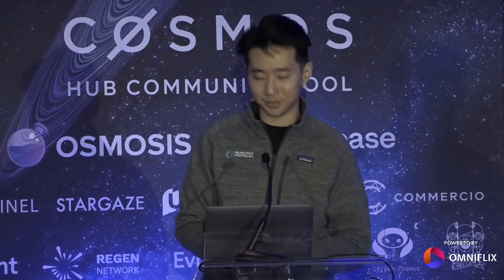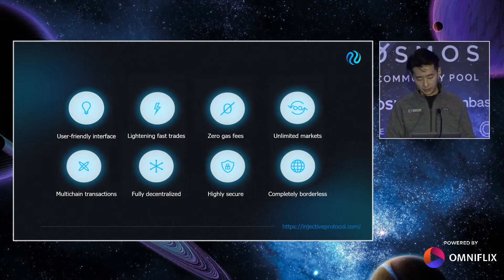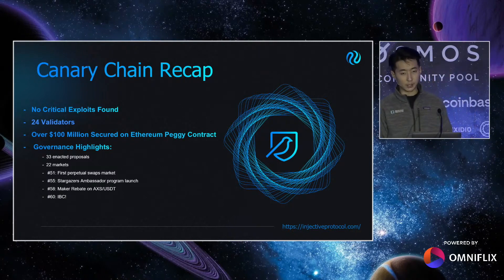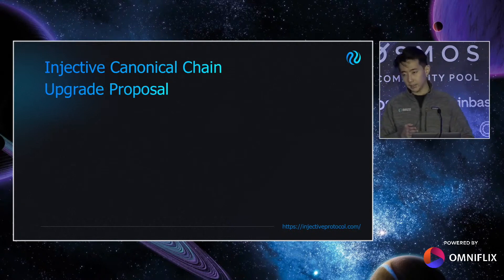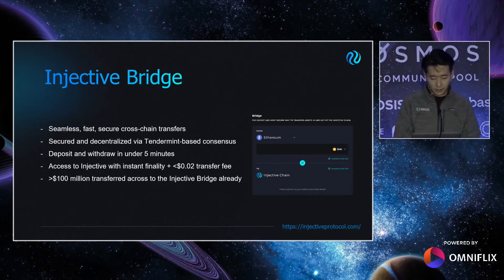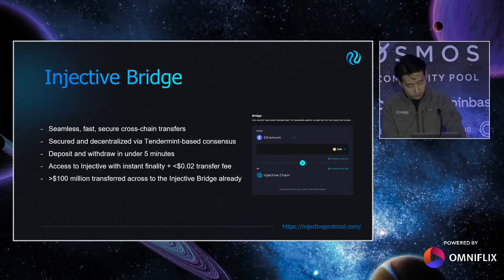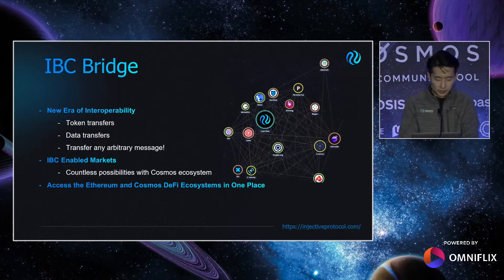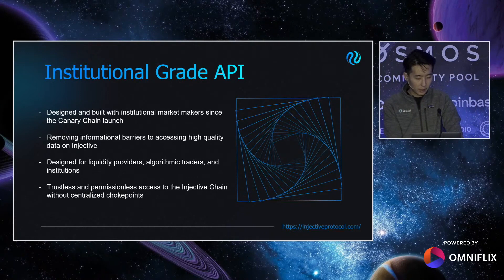Injective at Cosmoverse Conference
Injective Labs co-founder and CEO was invited to the Cosmoverse Conference in Lisbon and gave a keynote speech on cross-chain derivatives.

In this speech, Eric highlighted the features of Injective, recapped the Injective mainnet Canary Chain, and introduced Canonical Chain upgrade proposal. One of the primary updates for the Canonical Chain is the ability to enable unlimited transfers and trading on the Injective Chain.

During the Canary Chain process, Injective released a number of pioneering products for the entire crypto industry. The Injective community released the Injective Bridge which is the first production deployment of the Cosmos Gravity Bridge. The Injective Bridge now secures over $100 Million. Recently IBC bridge was live and allow for new forms of composability across distinct sovereign chains across DeFi. The Injective Hub was also created which serves as a DeFi gateway for staking, governance, insurance funds, and much more!

The exchange itself was revamped on a protocol level with new sophisticated backend tooling. A fully fledged Injective Pro relayer was launched alongside three other relayers such as Picasso Exchange and MarsX. An institutional grade API was released to help onboard more market makers and sophisticated funds onto Injective. In addition, the Injective Explorer launch allowed anyone to view detailed breakdowns of all on-chain transactions and trades. Relayer ecosystem will be raplidly growing in the Canonical phase and oracle integrations will be implemented with Chainlink, Band Protocol, and Coinbase Oracle.

Eric also introduced some upcoming proposals for the liquidity incentive programs including Trade and Earn,  VIP fee program, and DMM program.  which have the potential to further accelerate the exchange liquidity and adoption of Injective.